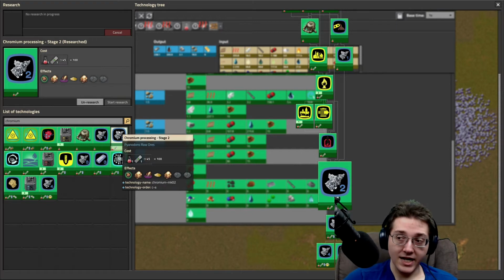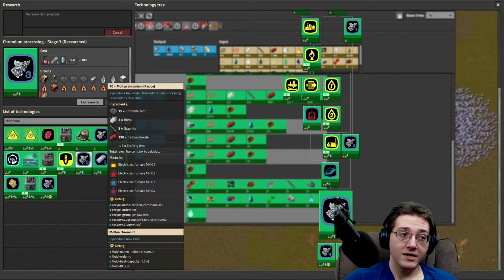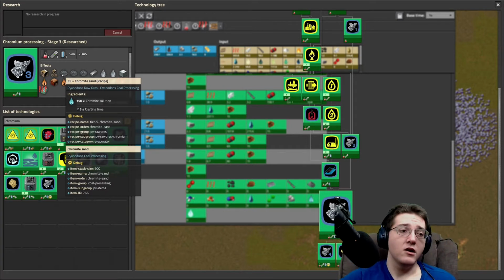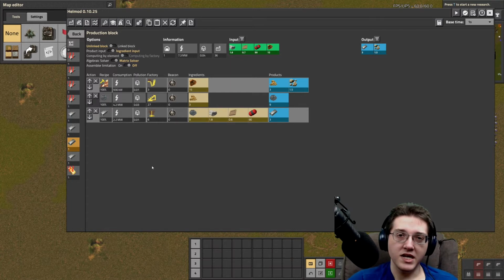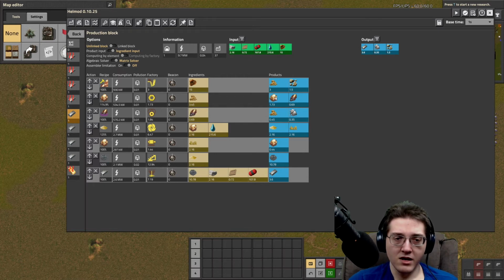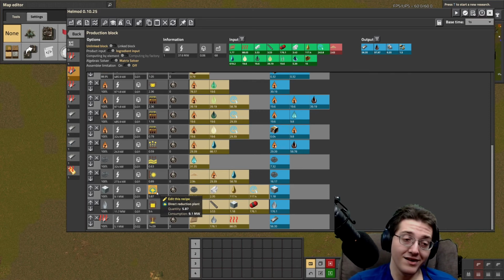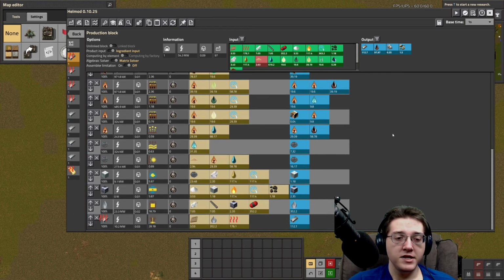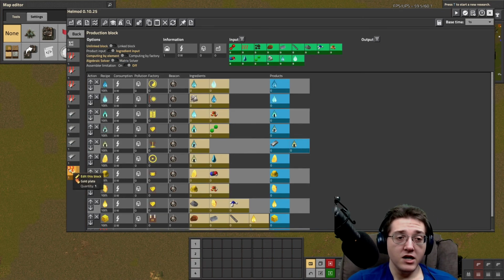How to process chromium and gold | Pyanodon Tutorial Update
Welcome to Pyanodons mods, an incredibly complex Factorio mod suite. In today's updated tutorial, we'll cover the ins and outs of chromium and gold processing!